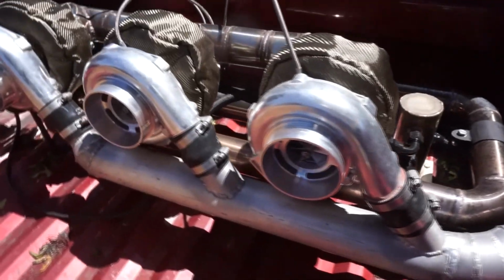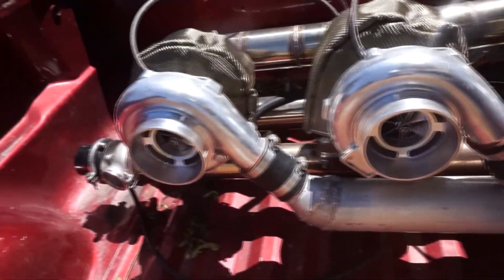Triple Turbo LS Ranger Lost A Spoolie Boi And Got Boosty!!!